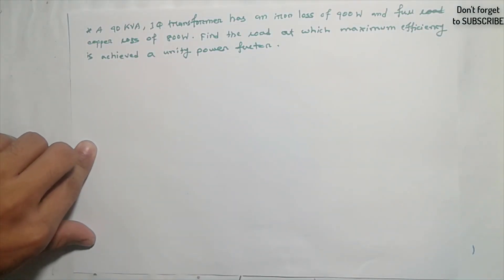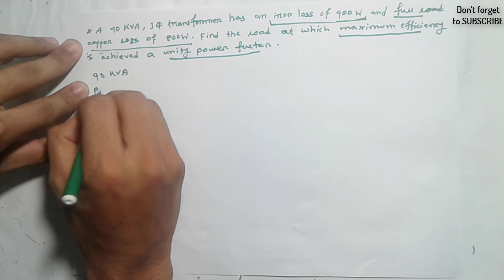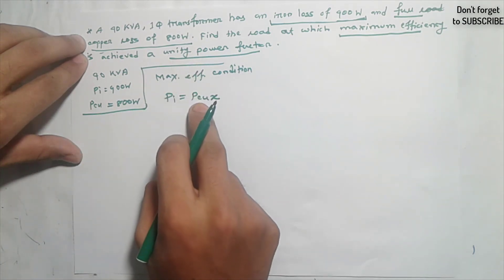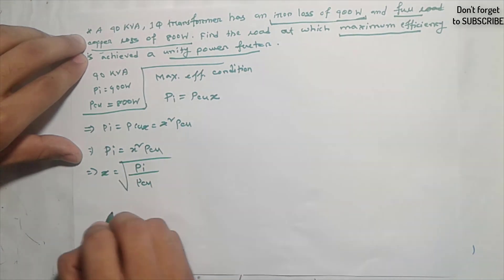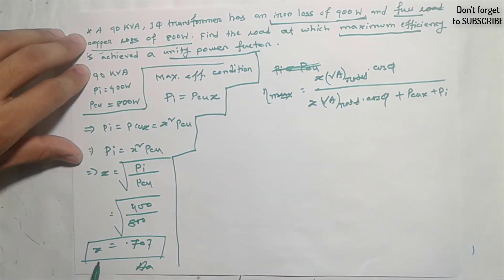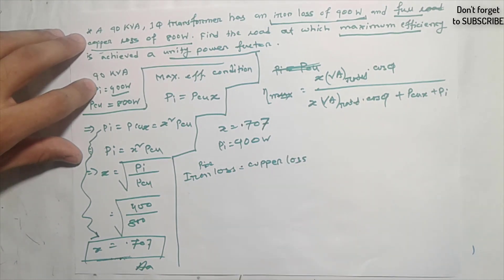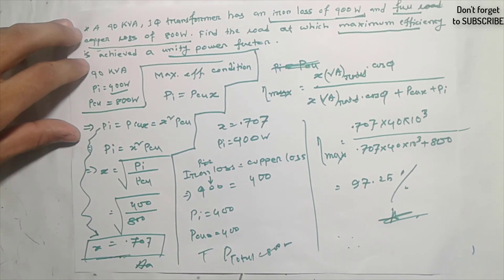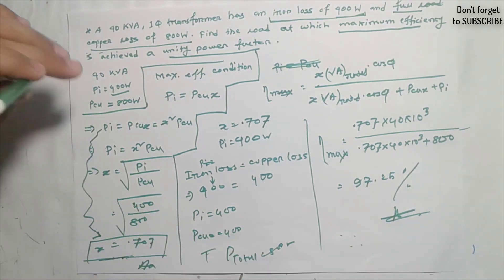Transformer math problem || Bangla || Electrical Machine 1